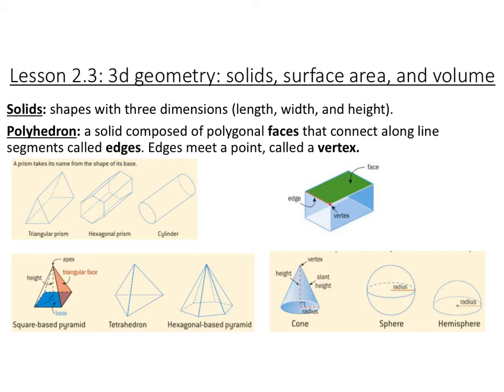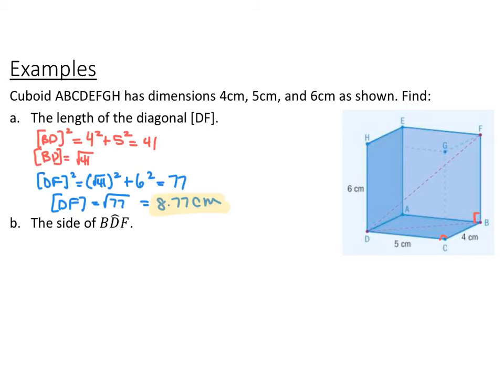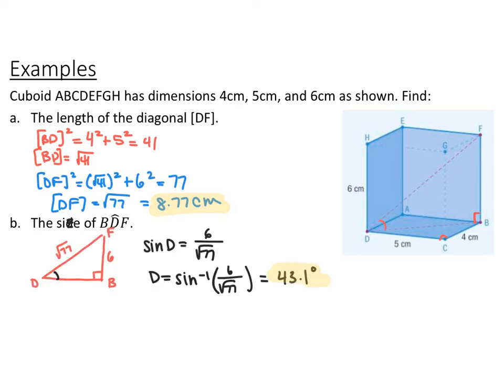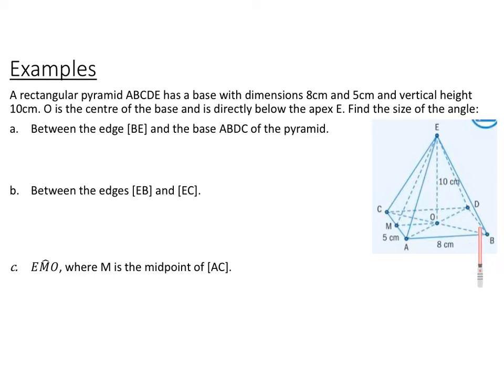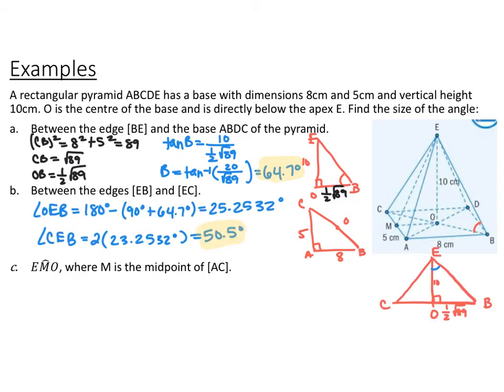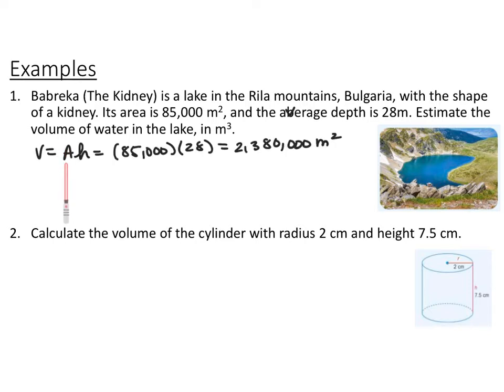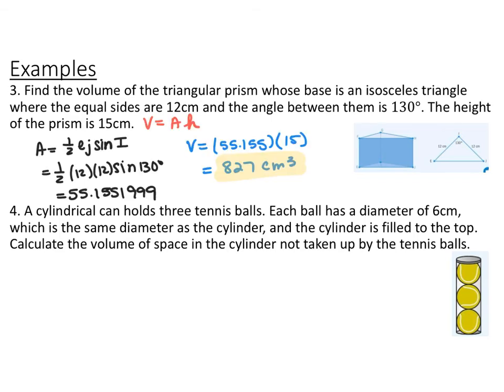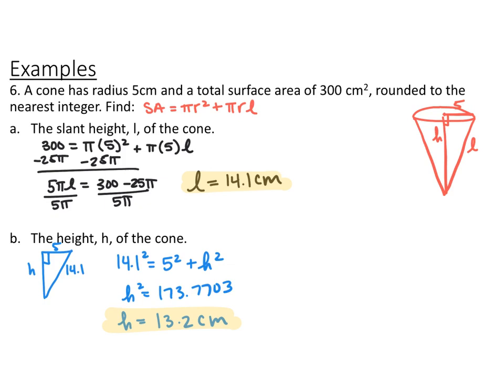IB Lesson 2.3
Lesson 2.3: 3D Geometry: Solids, volume, and surface area